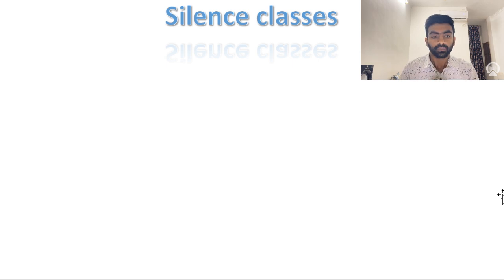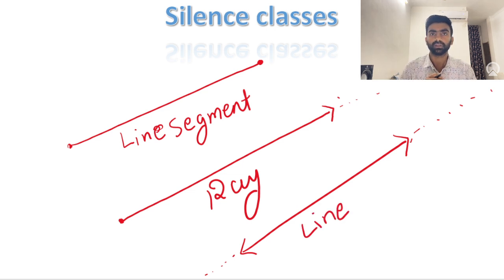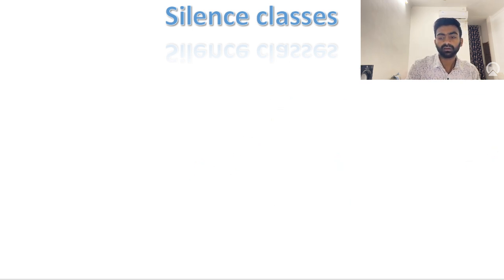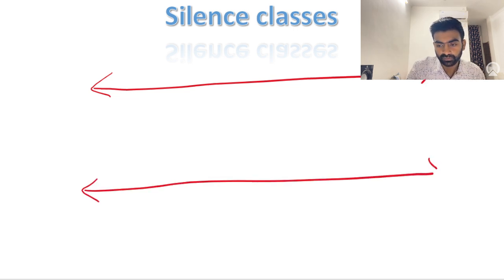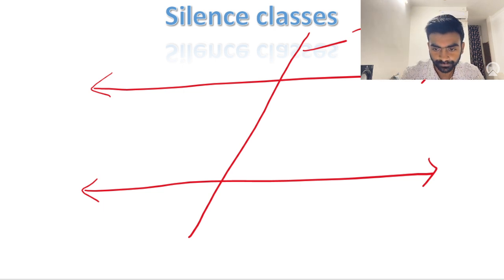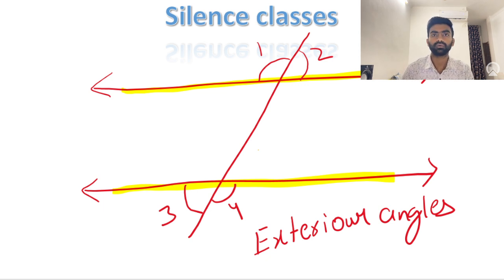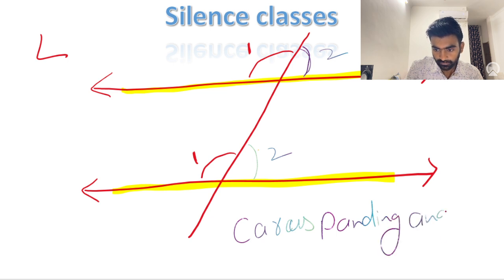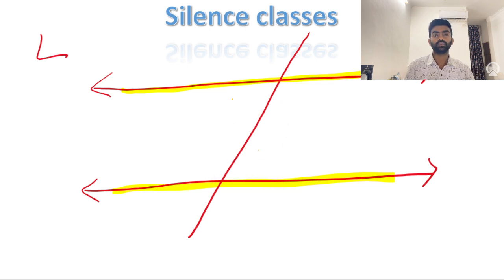Class 7, chapter 11 lines and angle introduction video part 1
Class 7, chapter 11 lines and Angle Introduction video part 1@silene classes
full playlist available in English and Hindi

we explained the complete chapter in three easy steps
1-Introduction part ( Must watch for better understanding)
2-Try these question
3-Exercise
@silence classes